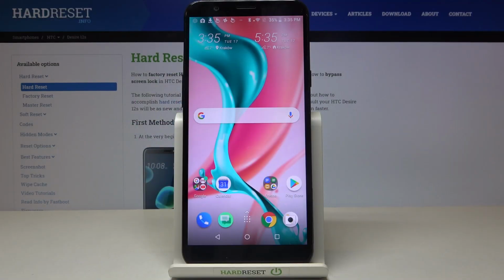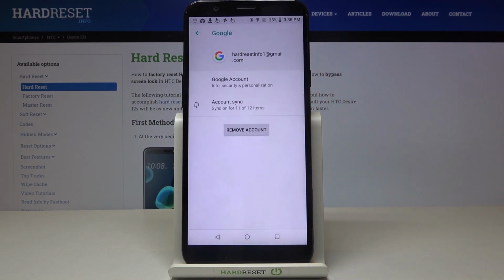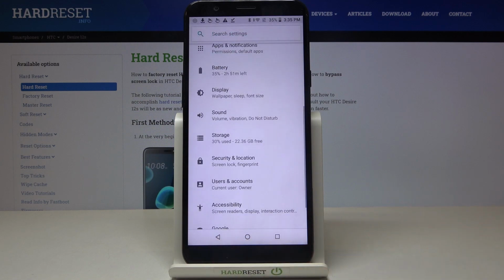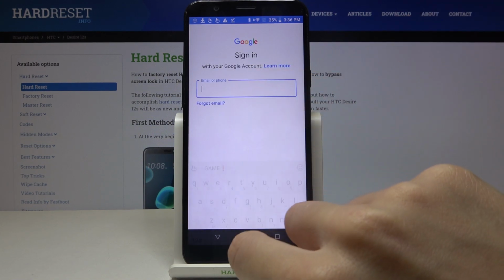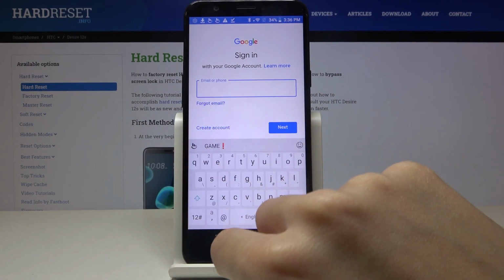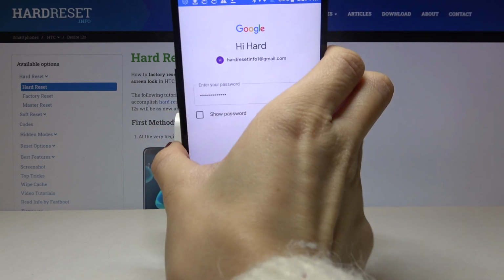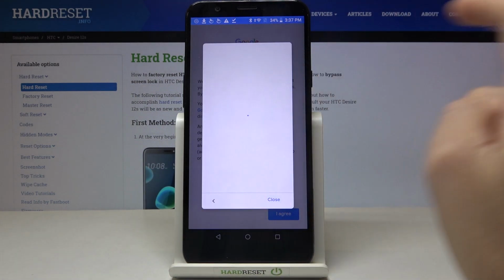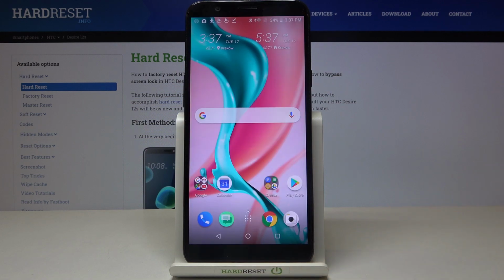How to Add / Remove Google Account in HTC Desire 12s?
Learn more info about HTC Desire 12s:
If you need to turn on your Google Account, but you don't know how to do it correctly - then this video can help you! Repeat all the steps shown and learn how to add (or remove) Google User on your HTC Desire 12s smartphone. If you liked this tutorial - let us know about it by leaving likes under the video. Pleasant viewing!

How to wipe Google Account in HTC Desire 12s? How to log out of Google Account in HTC Desire 12s? How to delete Google Account from HTC Desire 12s? How to delete Google User in HTC Desire 12s? How to delete Google Account in HTC Desire 12s? How to Remove Google User in HTC Desire 12s?